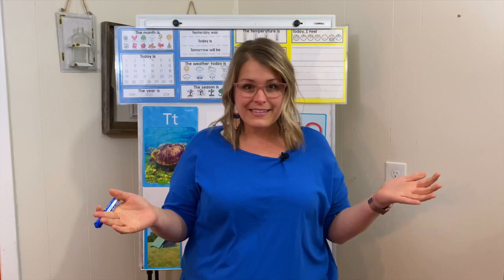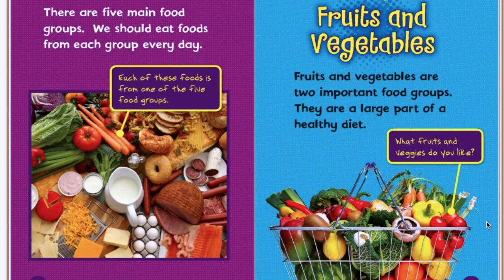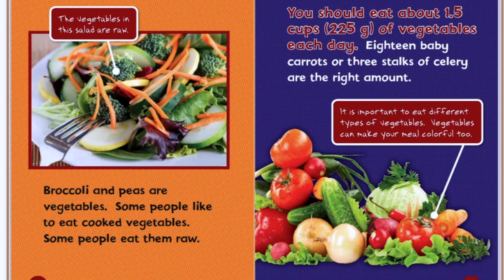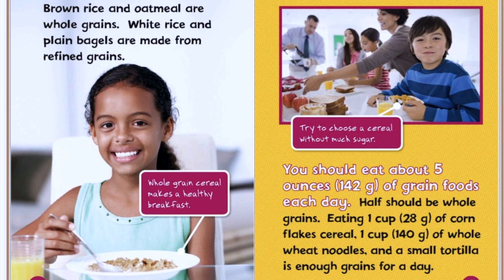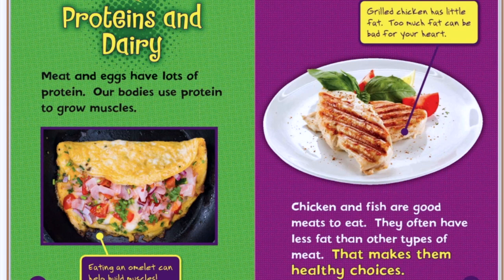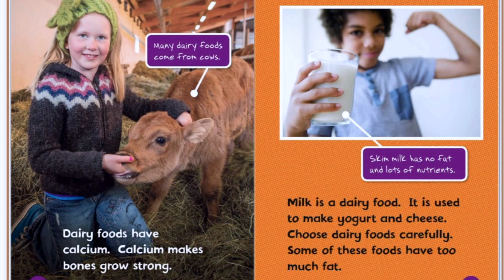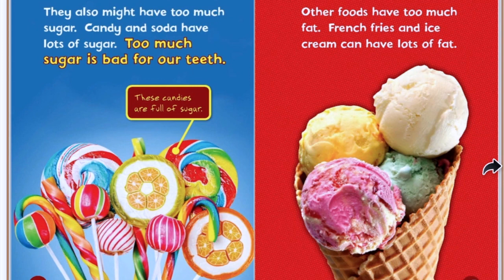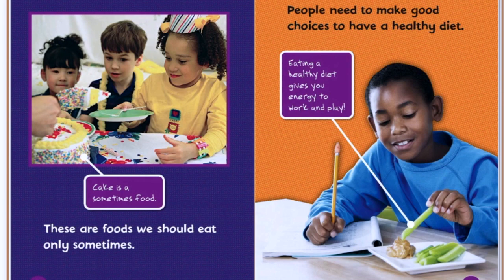Read Along with Mrs. Baker What's on My Plate by Jennifer Boothroyd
I hope you enjoy this reading of
What's on My Plate by Jennifer Boothroyd